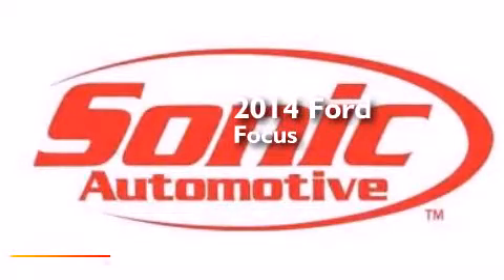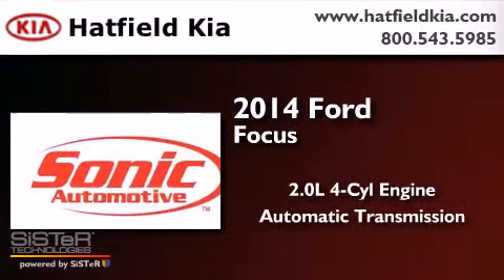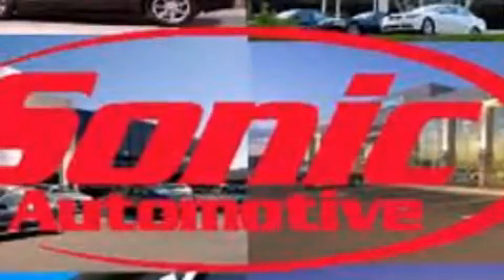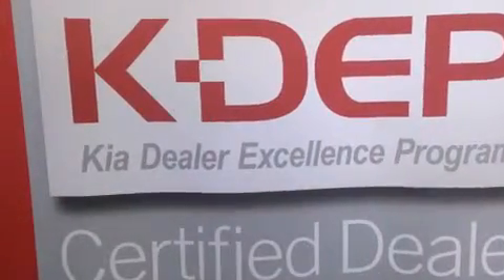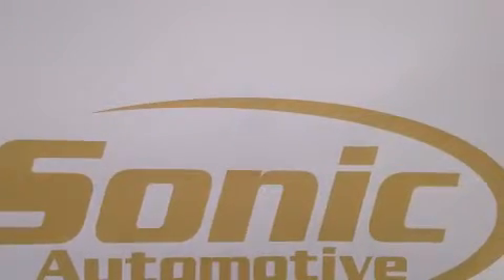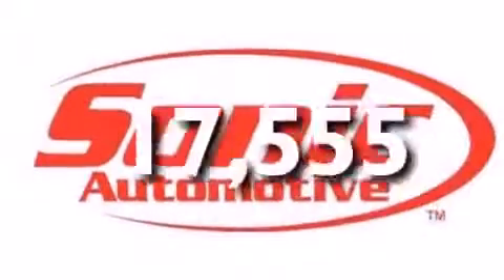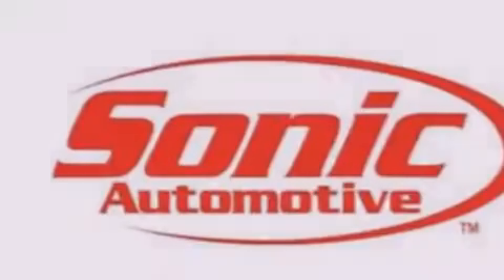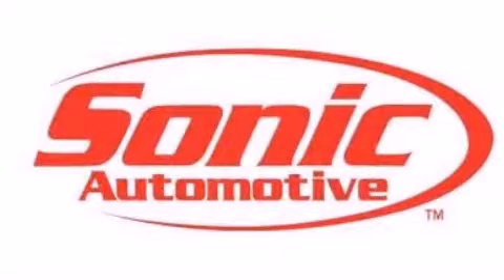2014 Ford Focus Columbus OH 43228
We've been honored to serve the Columbus OH area , we promise that your experience at our dealership will exceed your expectations ! Year : 2014 Make : Ford Model : Focus Engine : 2.0L I-4 cyl Trans . : Automatic Exterior : Silver Miles : 17,555 Interior : Gray Hatfield Kia 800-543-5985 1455 Auto Mall DriveColumbus Columbus , OH 43228 Used 2014 Ford Focus Columbus OH